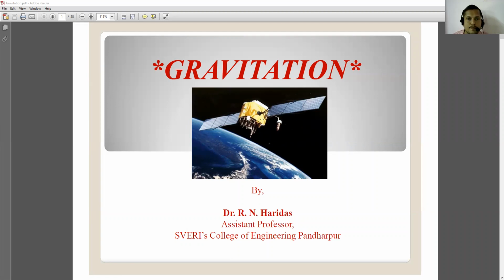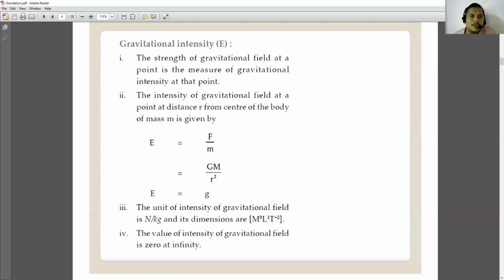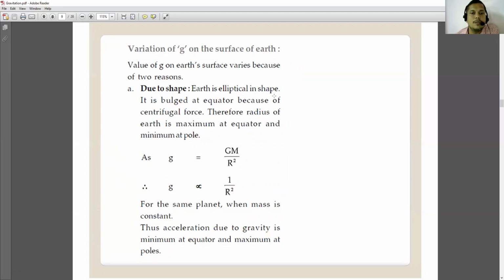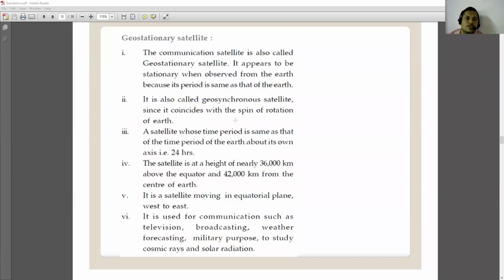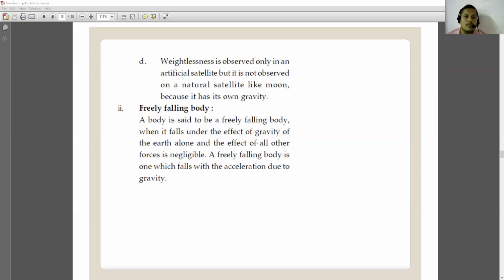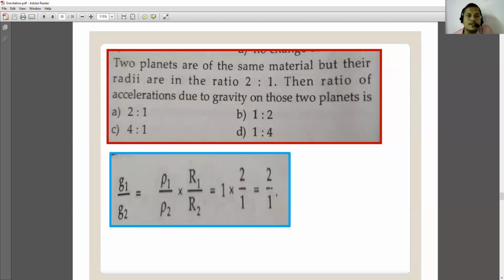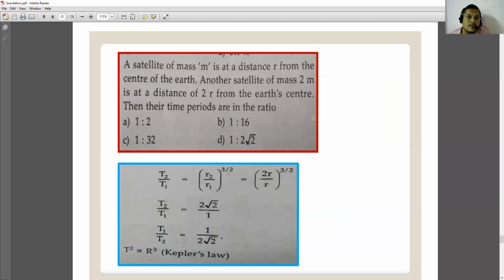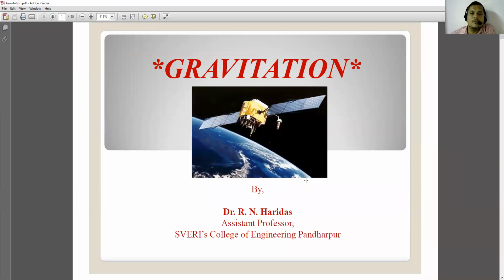Physics Lecture | Gravitation